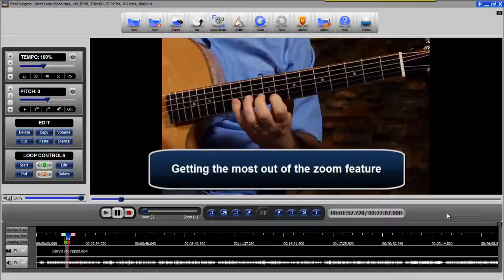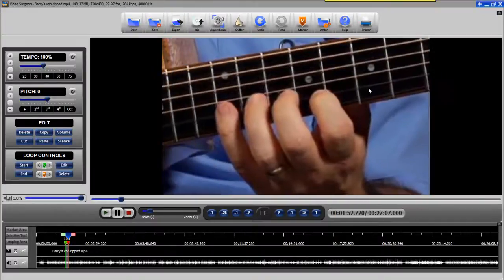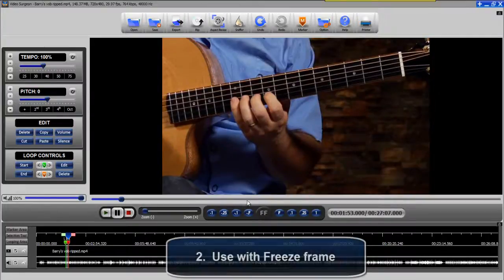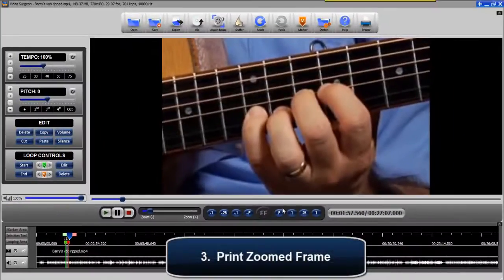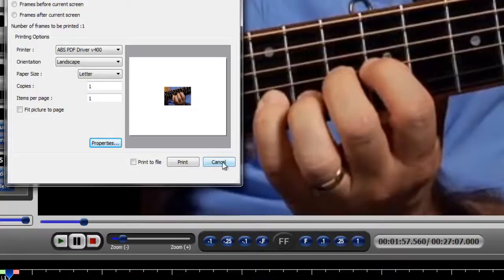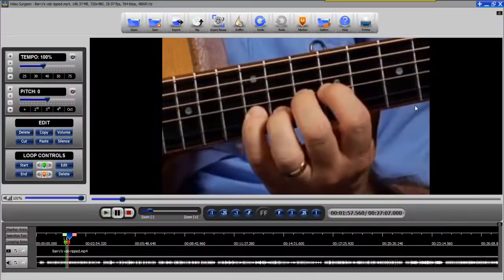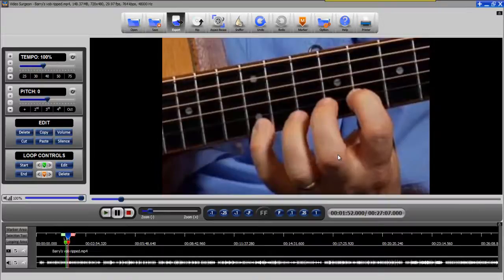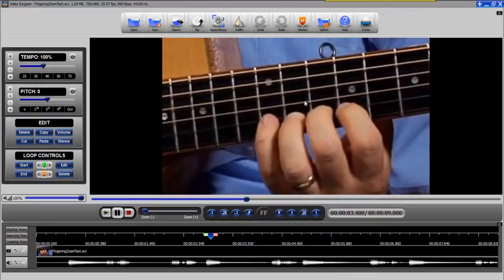Video zooming: 5 ways to get the most out of this feature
This Weekly tip for Video Surgeon ] discusses and demonstrates 5 different ways you can use the zooming within the program to get the most out of this feature.

Although the subject matter of the video is guitar playing, Video Surgeon is used by people in a wide variety of fields and endeavors including golf, tennis, Yoyo tricks, martial arts, and yoga to name a few.